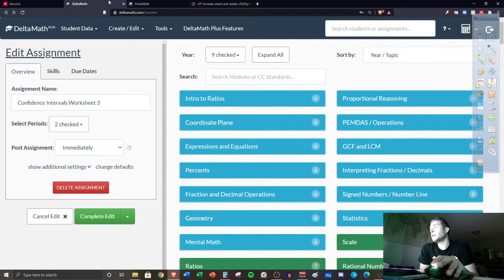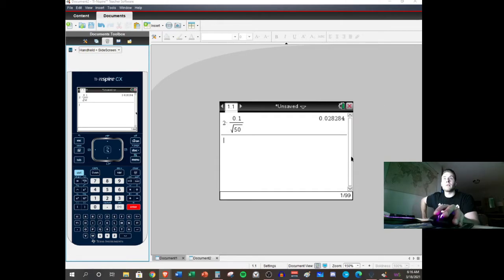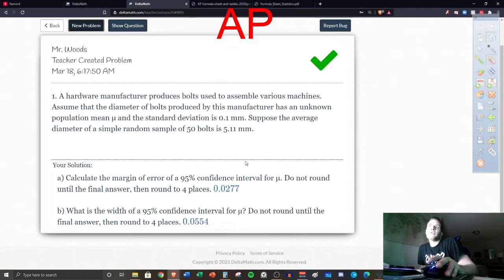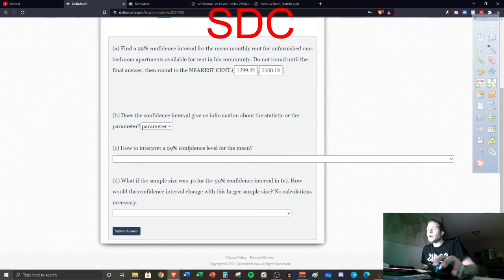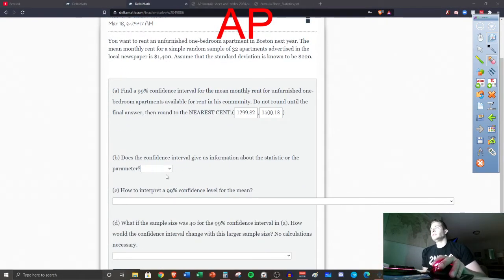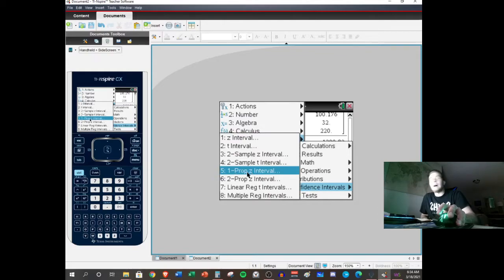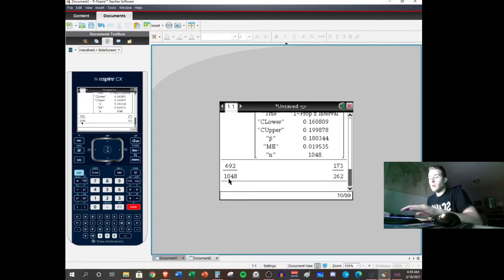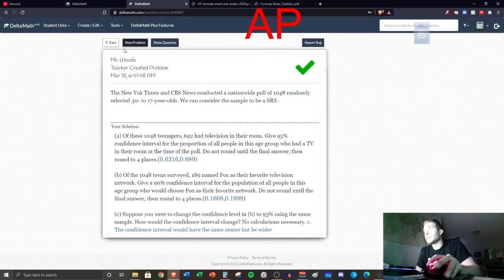Chapter 8 WS3 Test Review